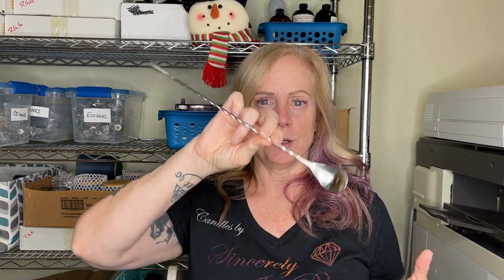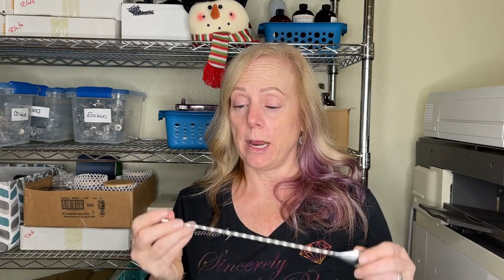A few of my favorite things for making Candles / Save Time / + Tips to Save Money / Candle Making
These are a few of my favorite things to use when making candles and wax melts! I don't know about you, but my time is money and if I can reduce costs and increase productivity I'm all for it! Take a look at my favorite candle making tools + a few money saving tips

Here it is! I HIGHLY recommend getting one! This is my #1 favorite!
1.2 L Large Batter Funnel with stand

Stainless Steel Stir Spoons / Set of 2

Spray Alcohol

Microfiber Cleaning Cloths / Pack of 12

Gorilla Glue Gun Kit / 30 Glue Sticks

Apple Corer

Seekone Heat Gun

Presto Pot / No Spout

Presto Pot / With Spout

Large Ladle, 12 oz with 16” handle, Stainless Steel

Small ladle, 4 oz with 6” handle, Stainless Steel

Wick centering tools - MANY to choose from on ETSY!

Items for setting up your vendor booth / table

2 Pack / Clear 2-Shelf unit for Tabletop

6 Foot Rectangle Spandex Tablecloth 2 pack
Available in Black or White

8 1/2" x 11" Clear Goodie Bags
**PERFECT for packaging Bundles for your shows!

12 x 15 Thank you Bags / Plastic / Royal Blue (White also!)
Pack of 50

My trademark add-on
Diamond Gem Silicone Molds
**I'm going to use these to create wax melts and decorate candle tops!

Video Editing / Branding Tools

I had to find a new video-editor. I've also been working on creating my Brand! I can barely draw stick figures, but I've started using CANVA and it is SUPER easy to use! I've designed business cards, posters, created videos and more!

Also, anything you want to talk about in upcoming videos, any questions you have, drop them in the comments. If I don't have the information, I'll do the research and share it!

In collaboration with my husband's Store